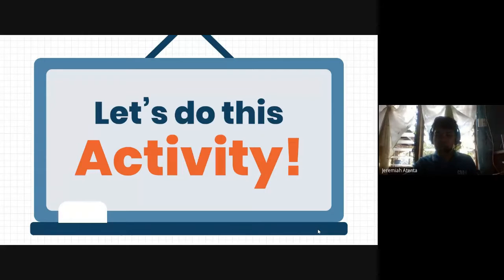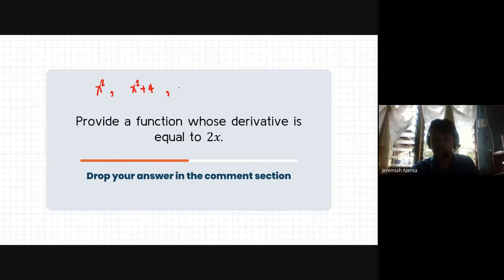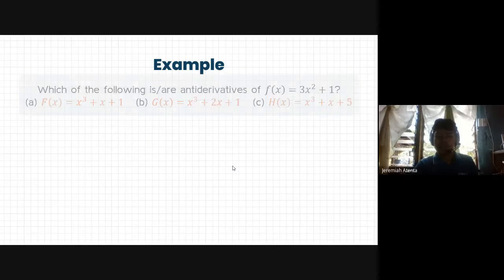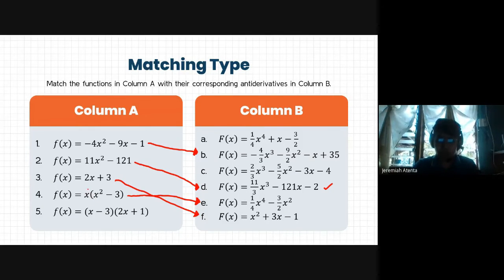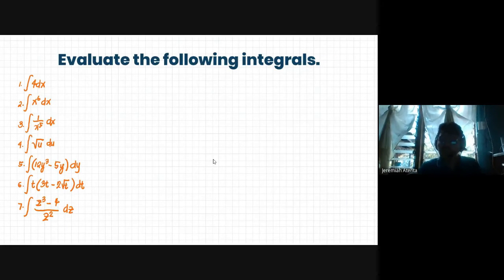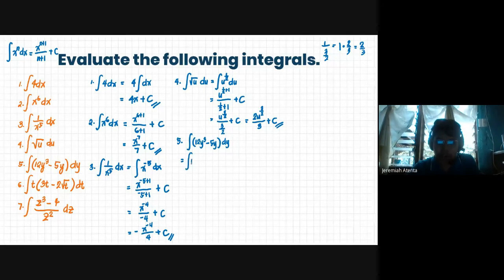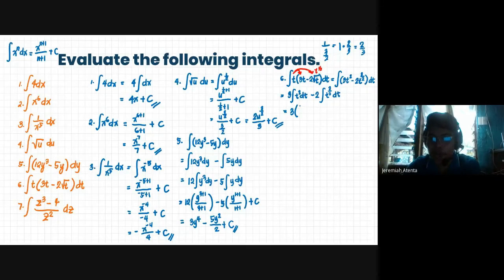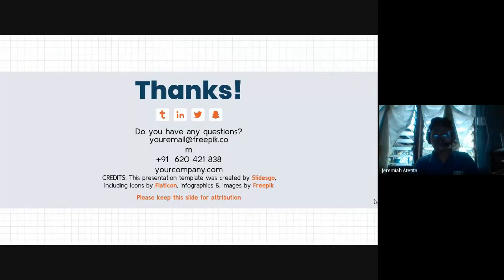The Antiderivatives of a Functions (Part 1)